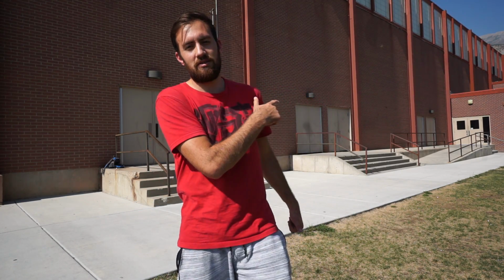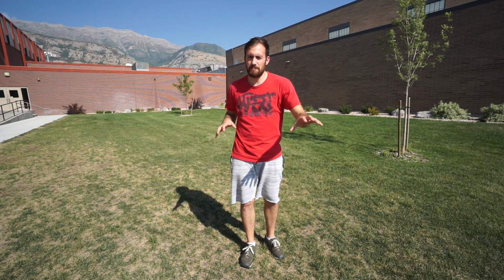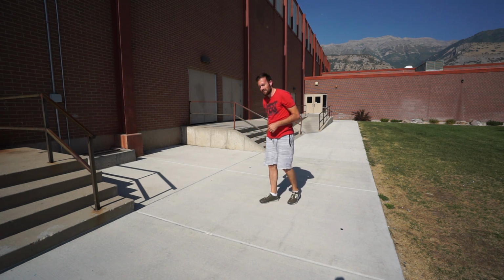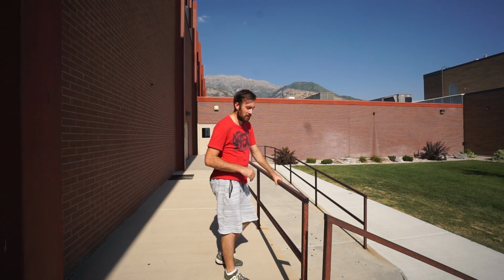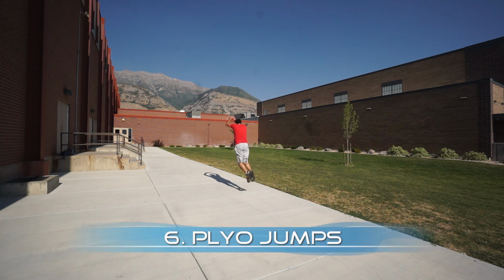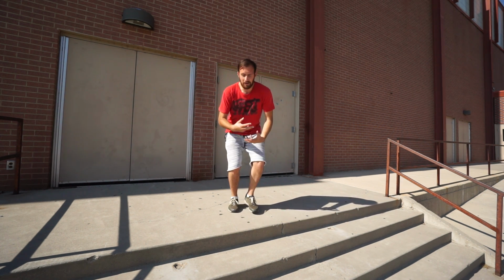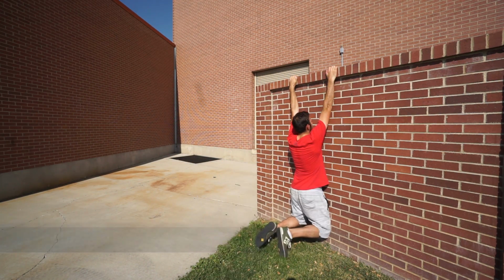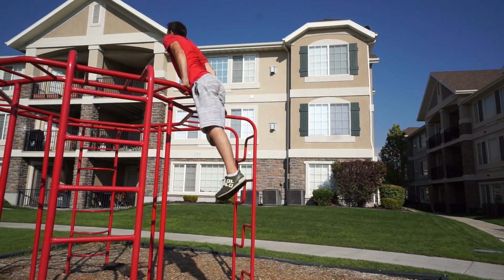10 BEGINNER PARKOUR EXERCISES | Practical Fitness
Learn 10 practical exercises to help you in building the strength and coordination for parkour.

Logo Intro

Music: - Kitten Air - ScottDW Check out my recommended parkour products on Amazon. Best Parkour Shoes, Apparel, Fitness Equipment and Film Gear.